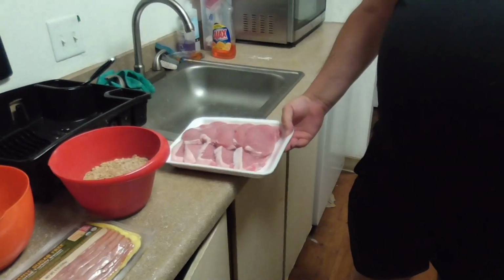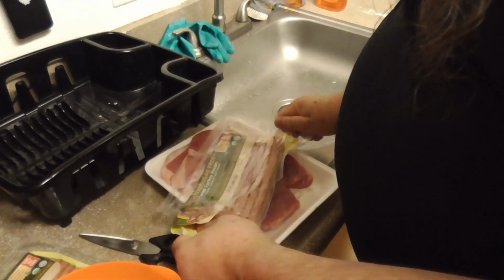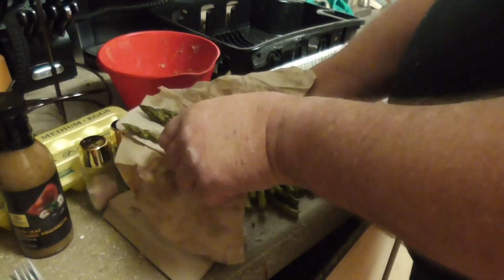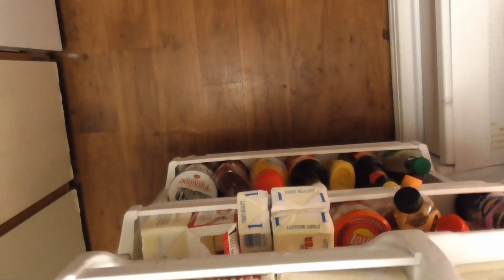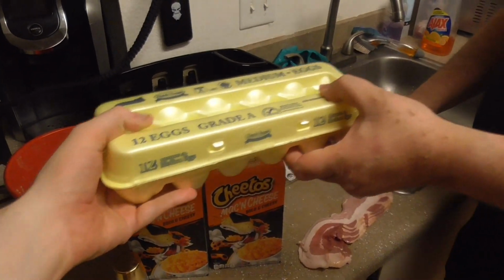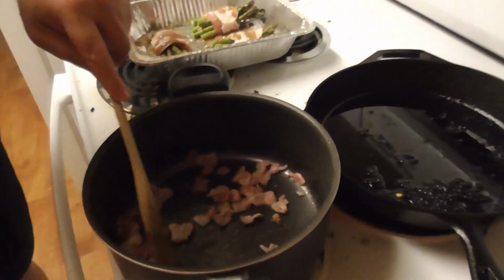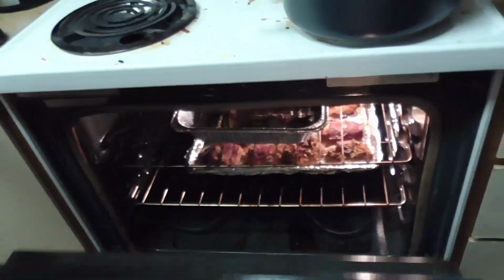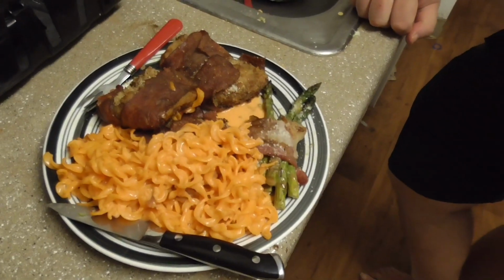Cooking with SonicBlu - Bacon Frenzy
Today, we give you a few creative ideas on what to do with all that bacon you have lying around. If you don't have any bacon lying around, go get some, then watch this video for some ideas.